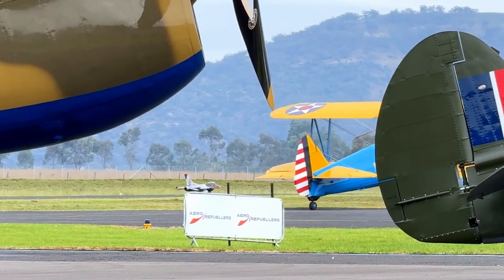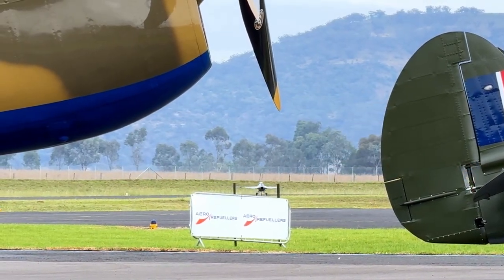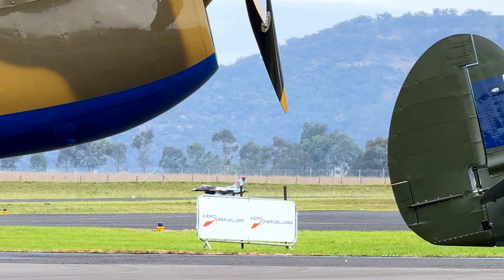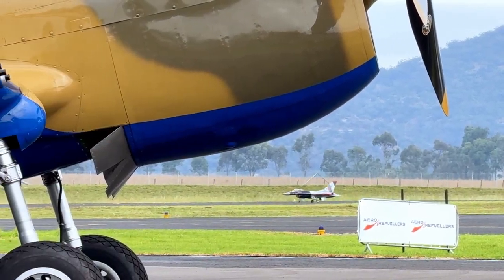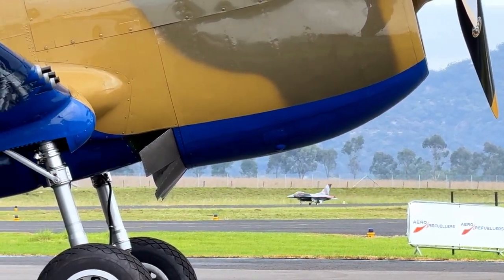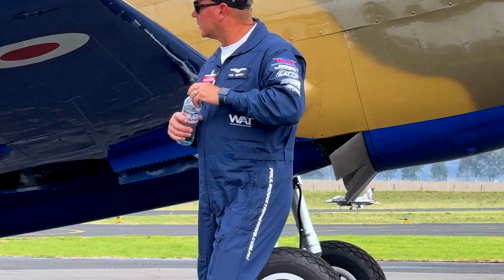F-16 Takeoff - Warbirds Over Scone Airshow 2024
What's Interesting Wednesday. Warbirds Over Scone.

In the last video we saw the Boeing Stearman taxiing out ) but in this video my attention was redirected to the radio controlled F-16 that was about to takeoff. If you'd like to buy one it will only set you back about $25,000... if you listen carefully that is what the commentator says. Sorry the view is partially blocked by a Mustang and two Kittyhawks.

On the weekend 23rd-24th March 2024 the airfield at Scone was the location to be at to enjoy the Warbirds Over Scone Airshow as presented by Paul Bennet Airshows

What's Interesting Wednesday. I have a bunch of videos of stationary and traction steam engines, old railmotors, modern trains that happen to show up whilst waiting for steam trains, old tractors, and just 'stuff' that interests me and so might interest you. I've therefore decided that Wednesday will be the day reserved for interesting stuff that isn't steam trains.